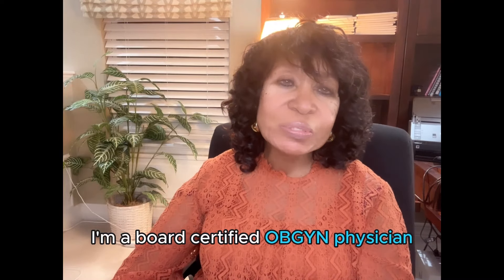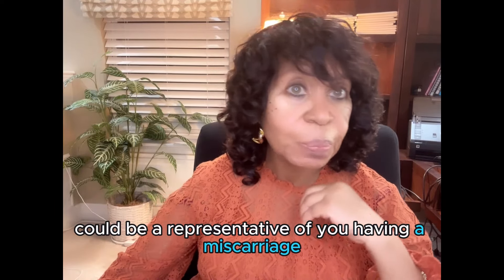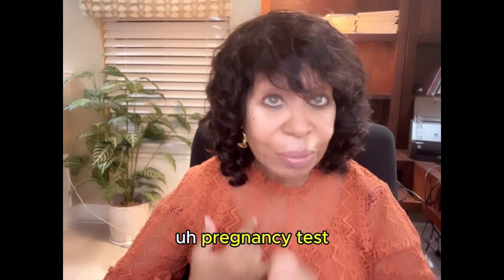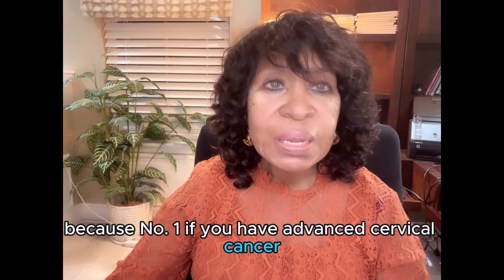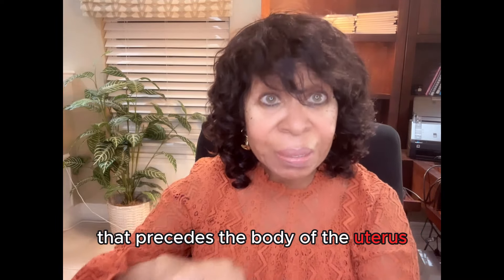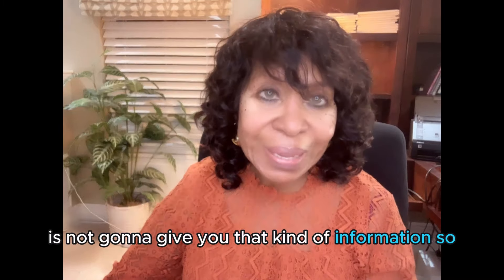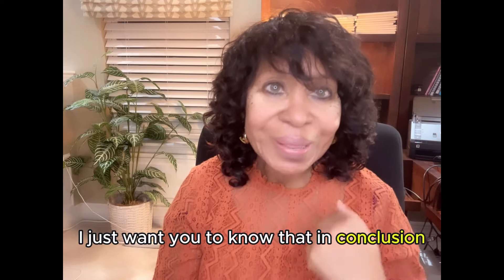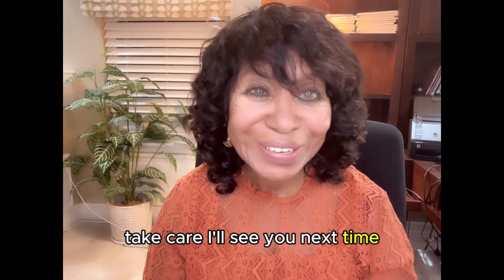How Should Abnormal Vaginal Bleeding Be Managed? RIP Jessica Pettway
The untimely passing of Jessica Pettway highlights the weaknesses in our healthcare system, which put patients in harm's way. This video discusses how abnormal vaginal bleeding should be managed appropriately to reduce medical mistakes.